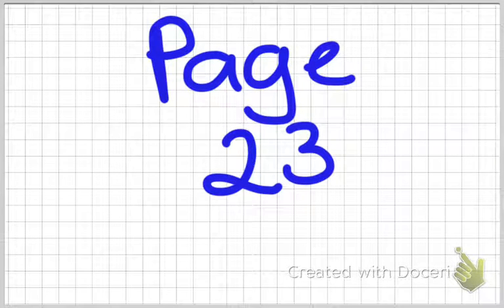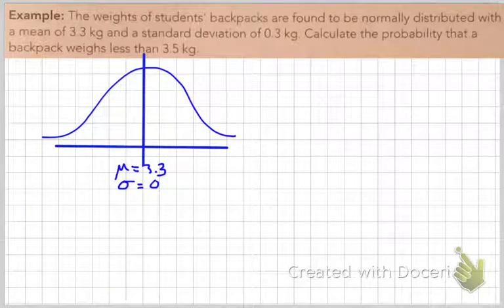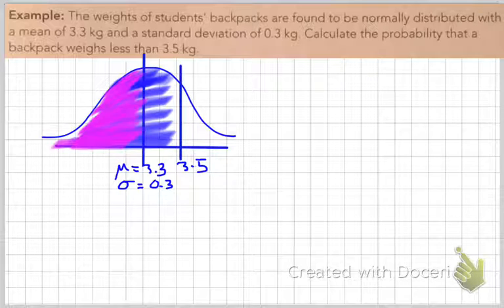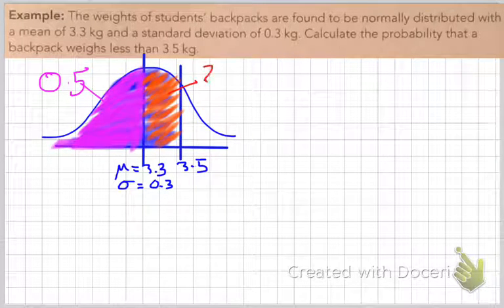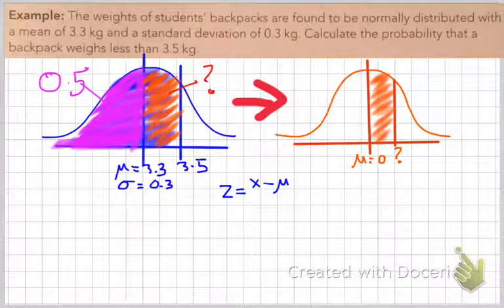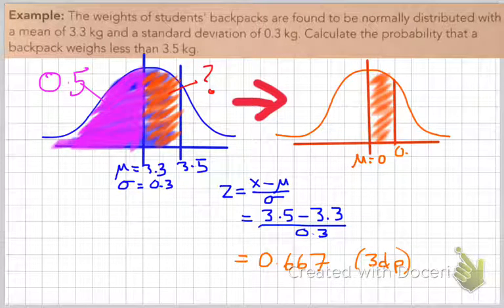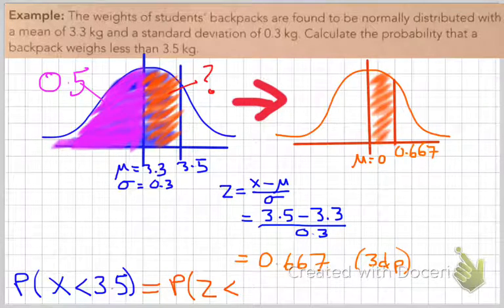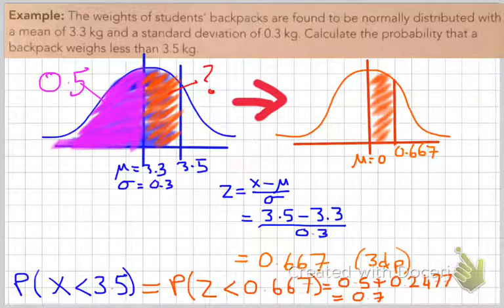Page 25 Probabilities below a value